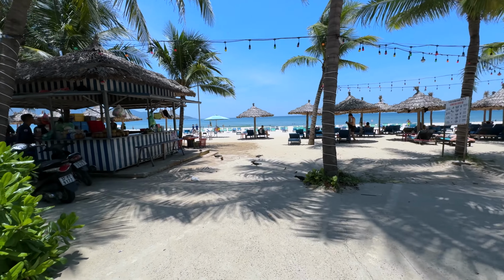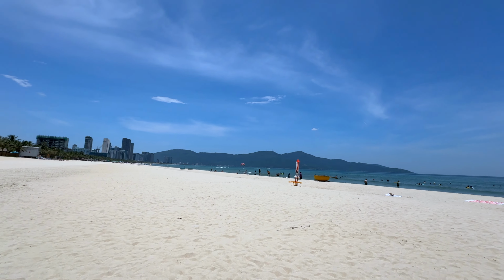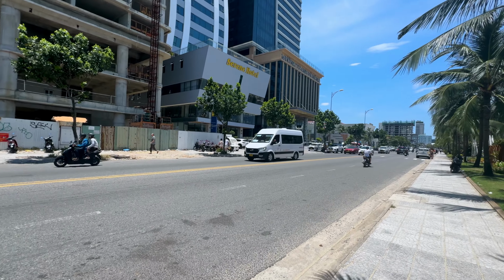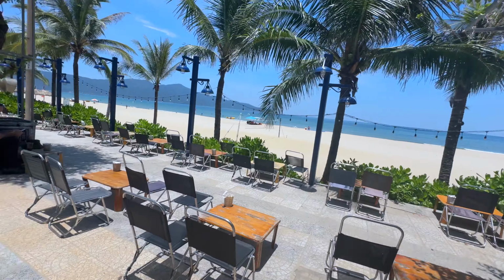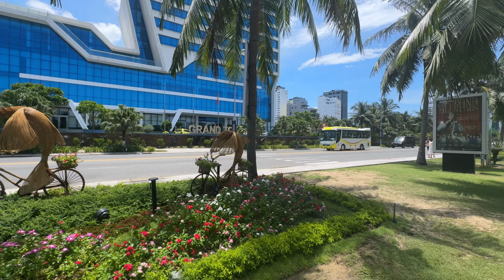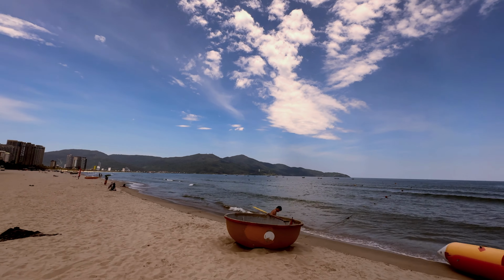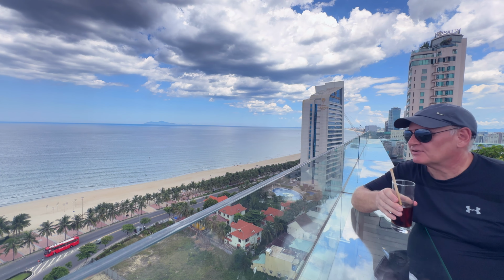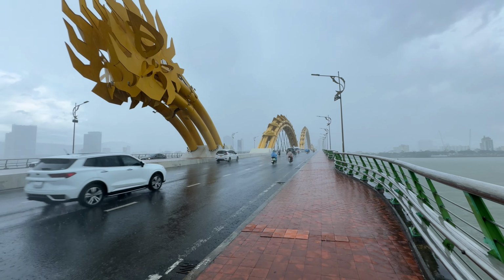Da Nang Beach walk - Vietnam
Today we head down to the Beach in Da Nang Vietnam, we check out My An Beach and My Khe Beach, some great beaches and a really lovely looking at all of the soundings and beauty.
Finishing off with a drink at a Hotel Sky Bar and then later trying to get to the Dragon Bridge and getting wet.